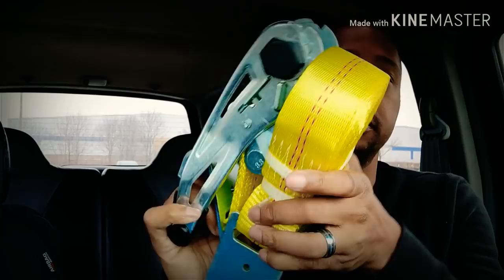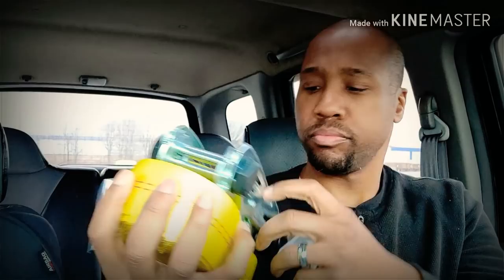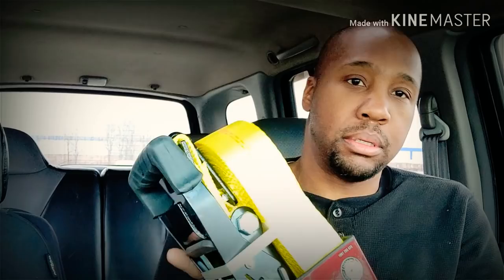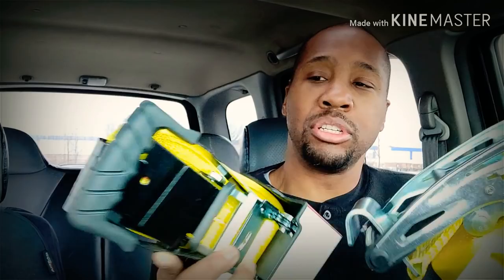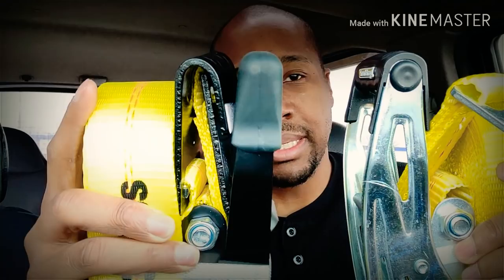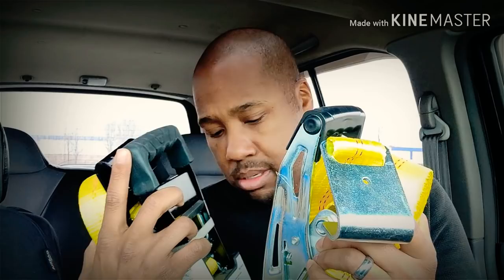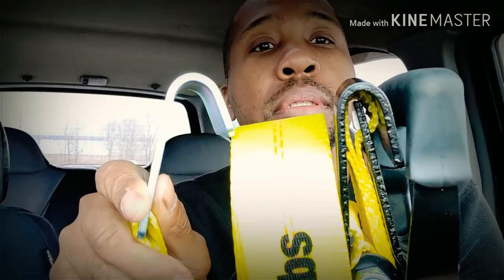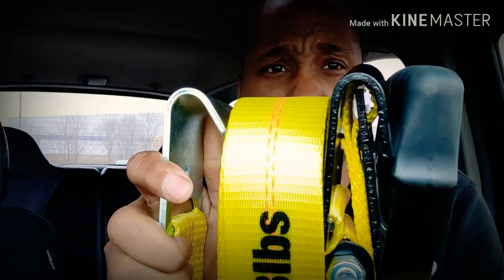Getting into Hotshot Trucking: Ratchet Straps from at Home Depot and Lowe's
Welcome! I decided to take a trip over to the local big box hardware retailers and check out what they had in stock.